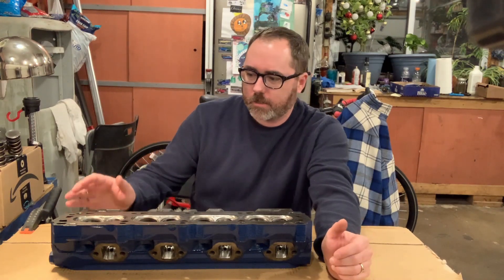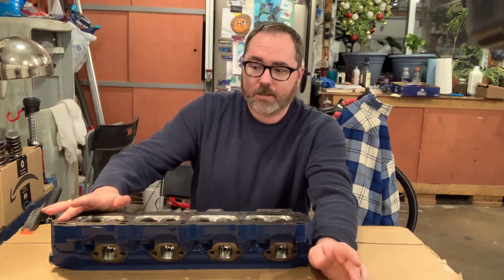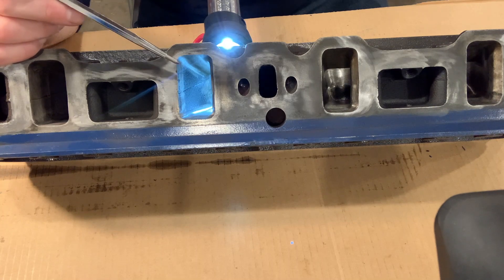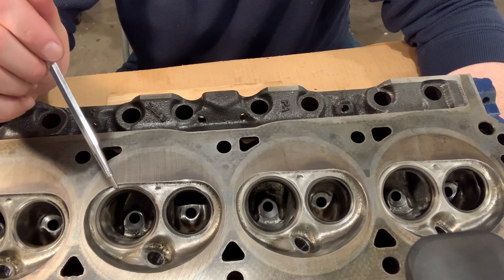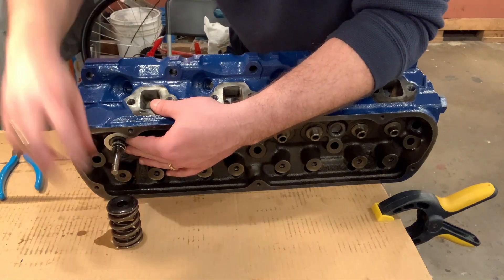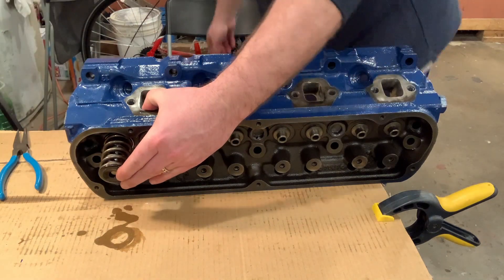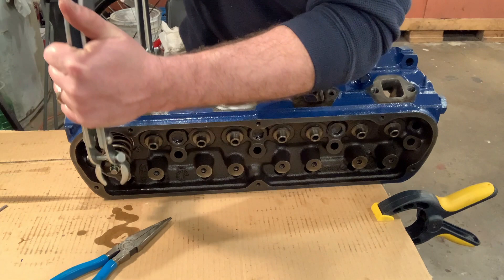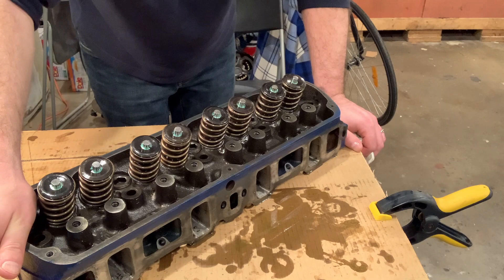E7 Heads Porting Ep. 6 Assembly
Assembling the Ported E7 heads with Trick Flow Valve Springs for the Rodfather Factory Five Cobra